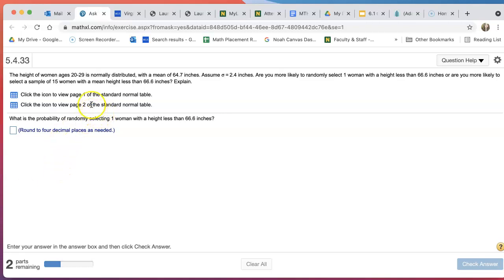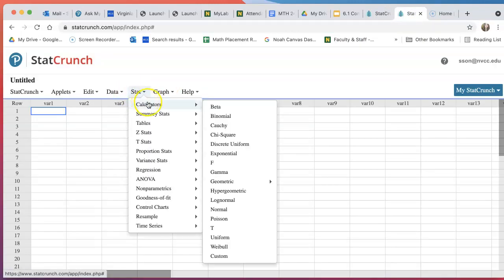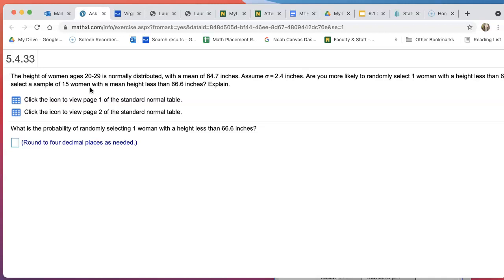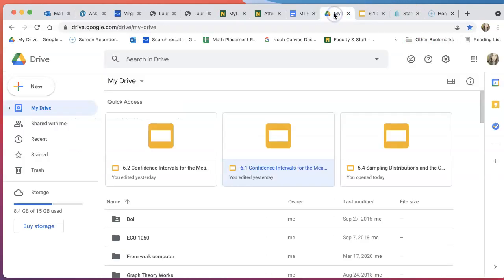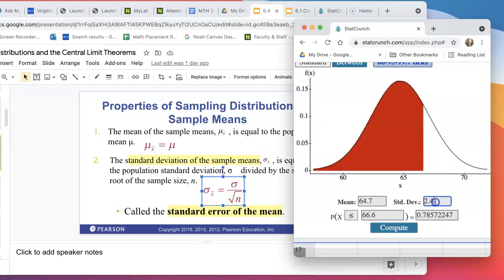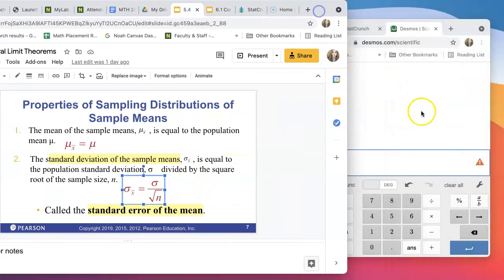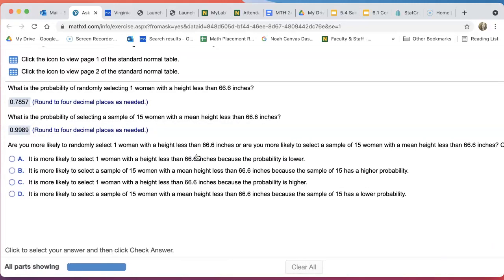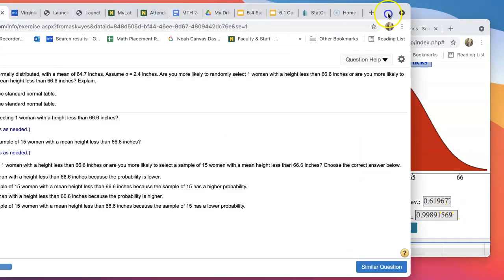Ask My Instructor Question - Section 5.4, Question: 5.4.33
The height of women ages​ 20-29 is normally​ distributed, with a mean of  inches. Assume  inches. Are you more likely to randomly select 1 woman with a height less than  inches or are you more likely to select a sample of  women with a mean height less than  ​inches? Explain.